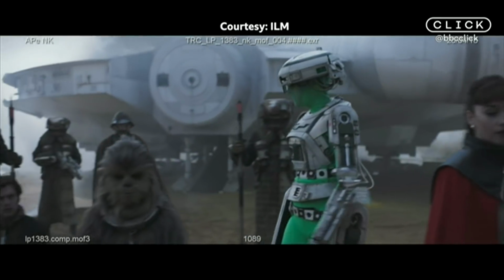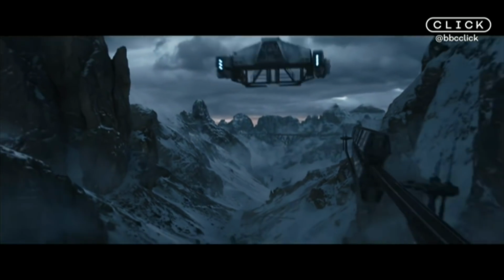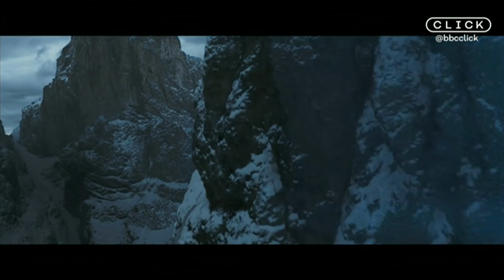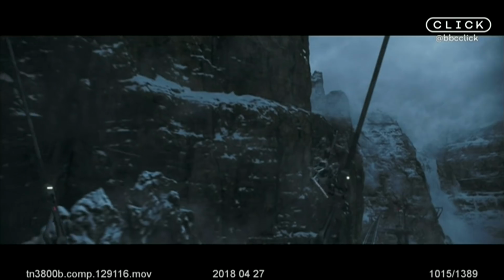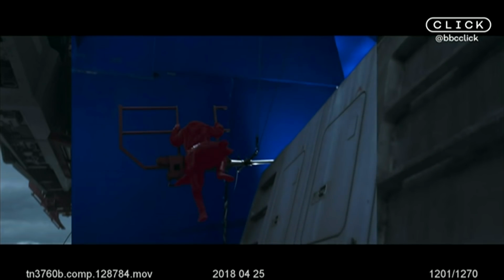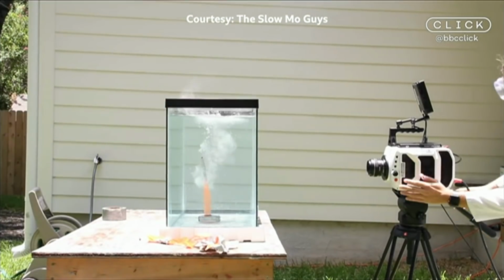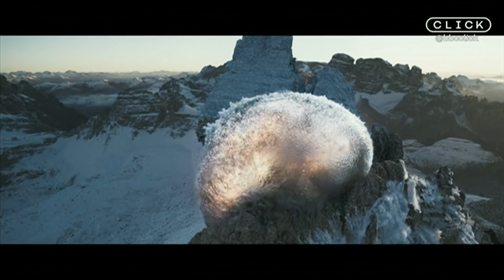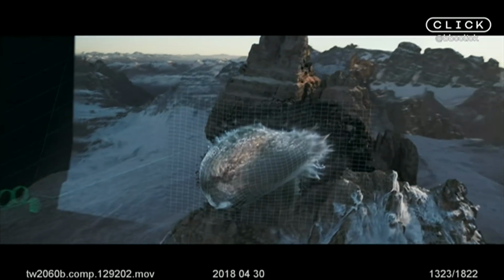Solo: A Star Wars Story: Behind the VFX - BBC Click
The film Solo: A Star Wars Story has been Oscar nominated in the category of Best Visual Effects. Visual Effects Supervisor Julian Foddy from ILM spoke to Al Moloney about making the film.